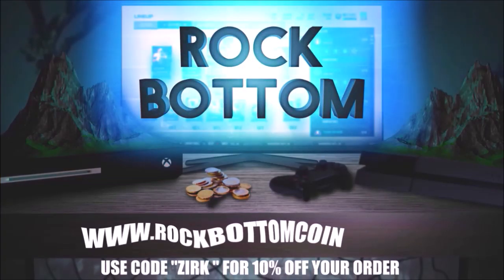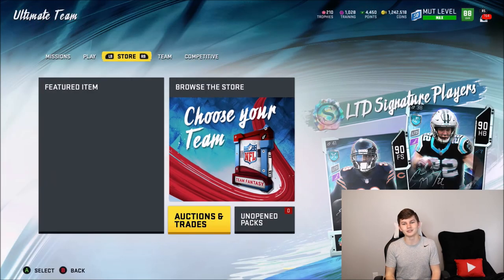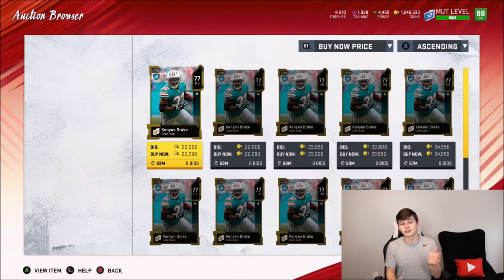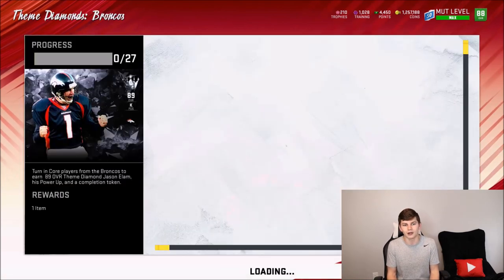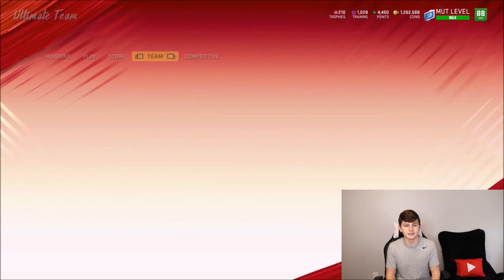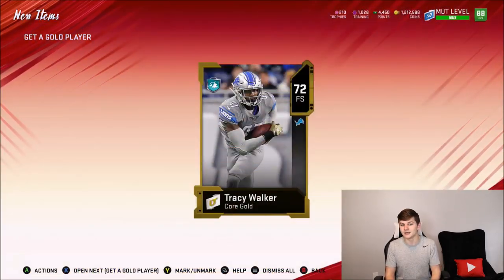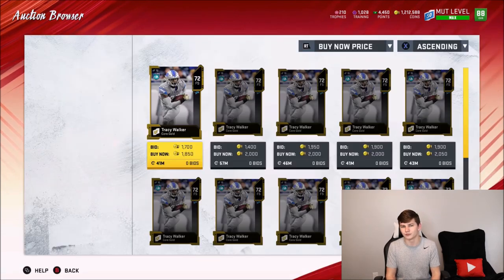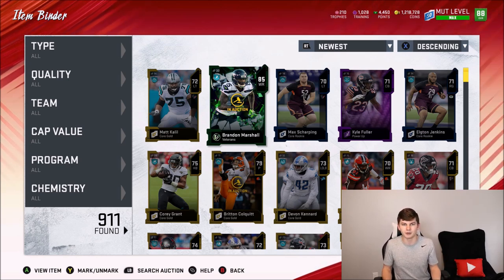HOW TO MAKE COINS FROM THE THEME DIAMOND PROMO! | MADDEN 20 ULTIMATE TEAM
HOW TO MAKE COINS FROM THE THEME DIAMOND PROMO!